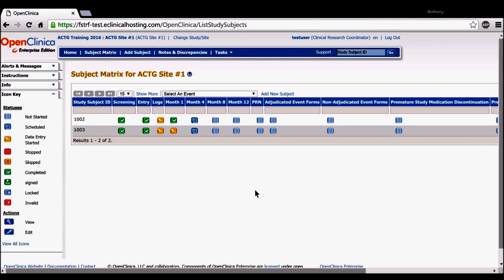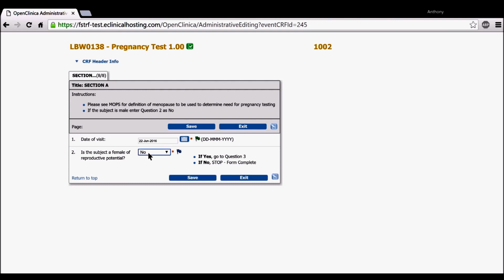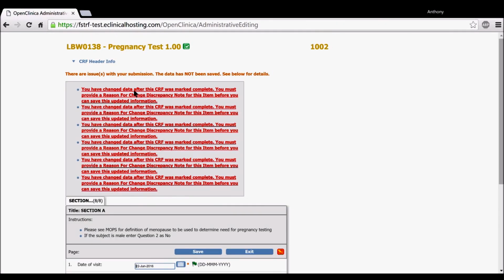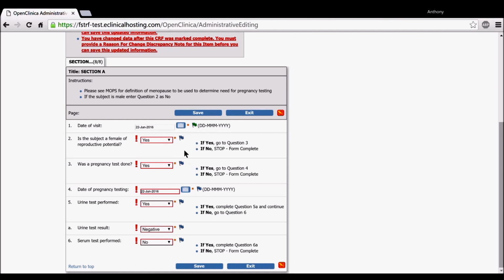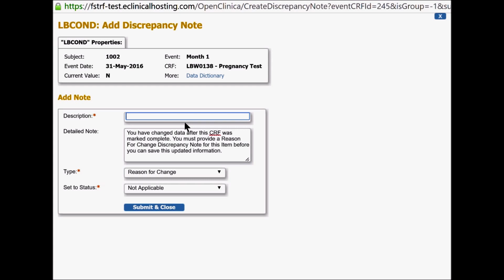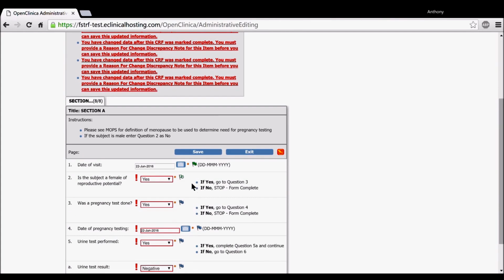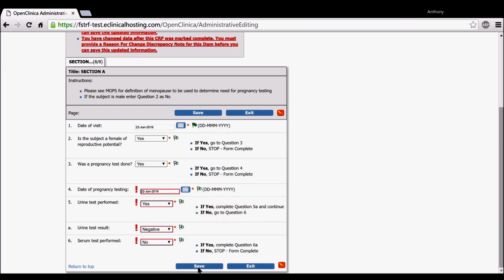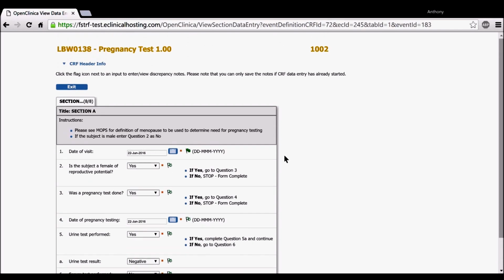REPRIEVE OpenClinica Changing Previously Saved Data